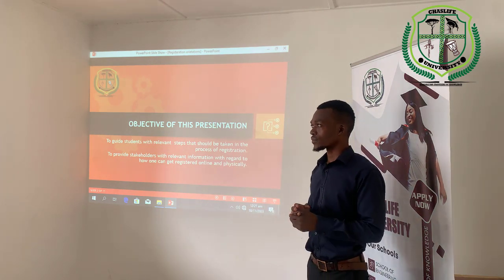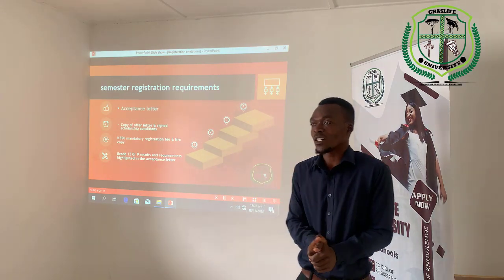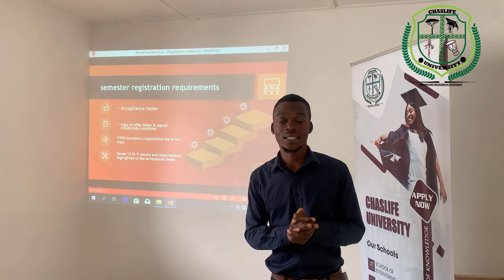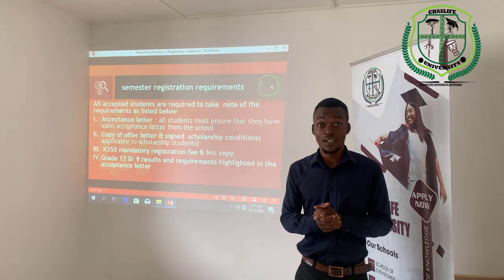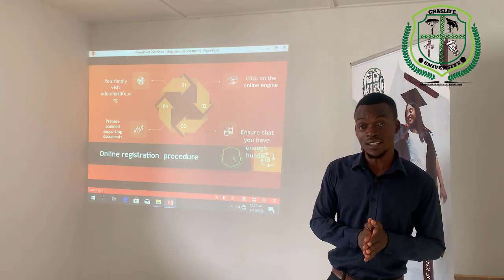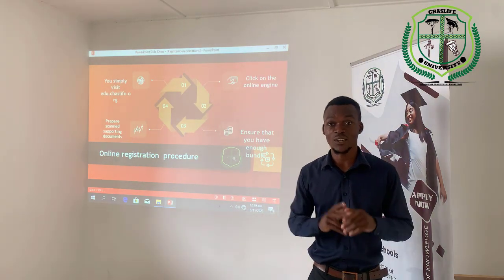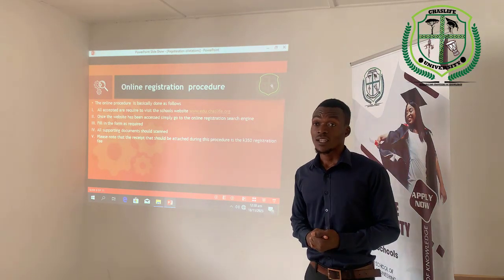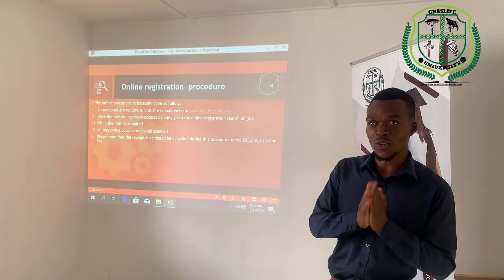Orientation: Registration for a semester